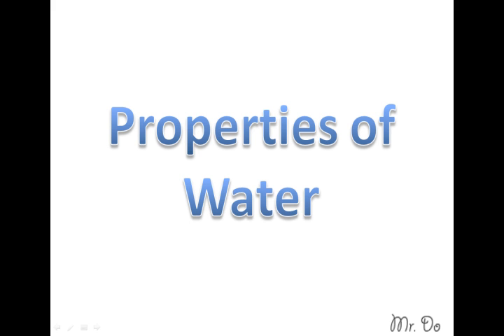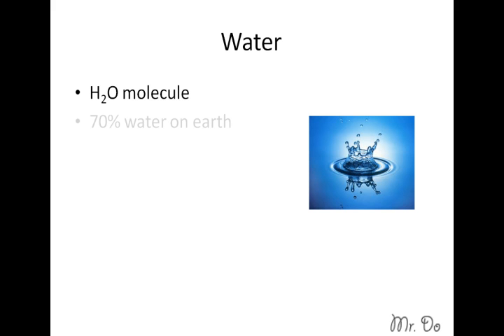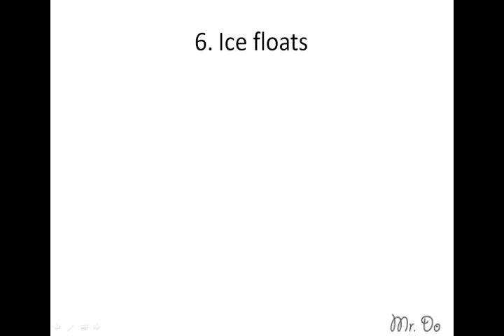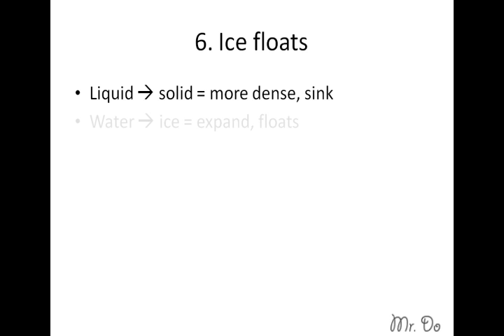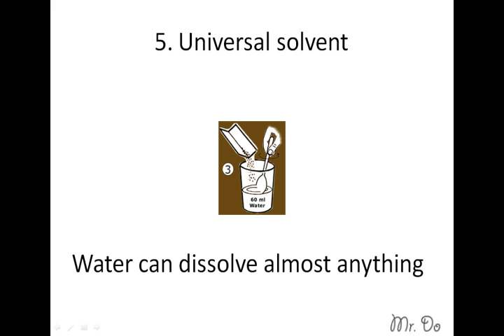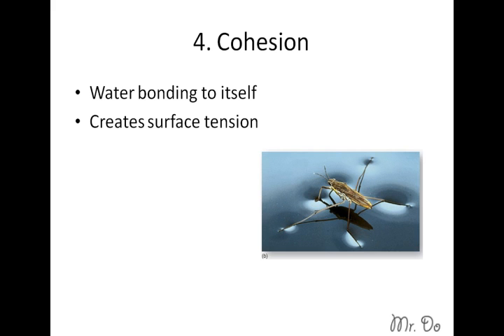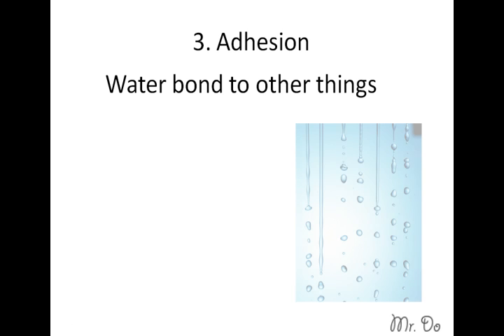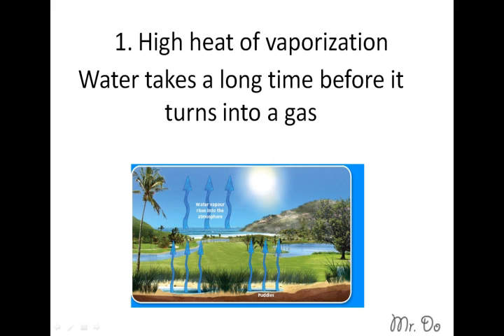properties of water